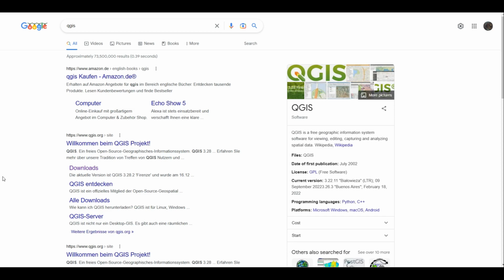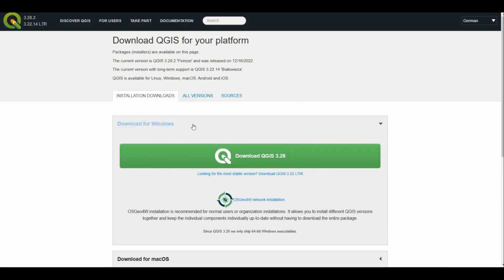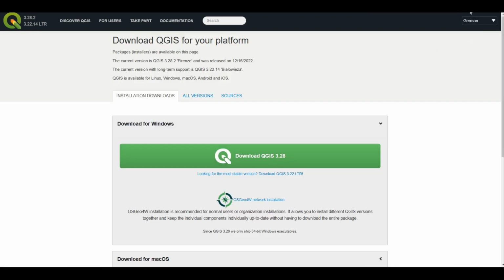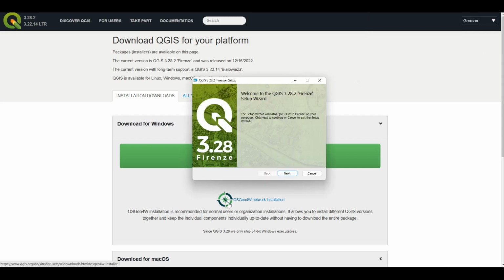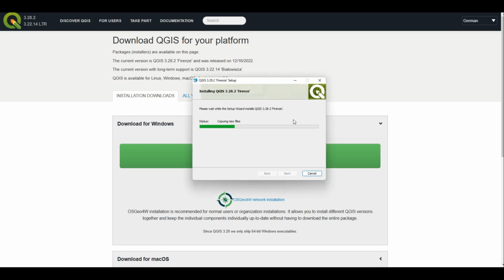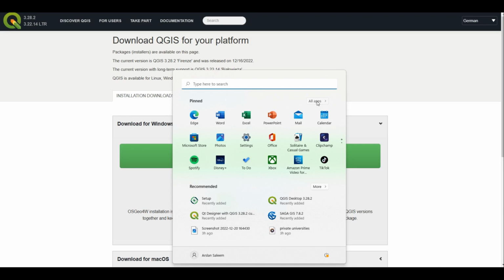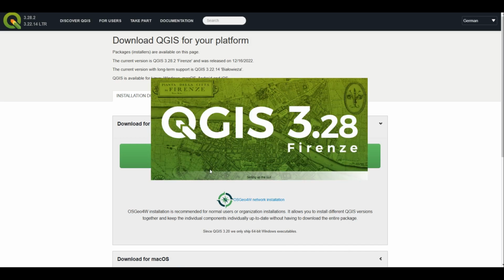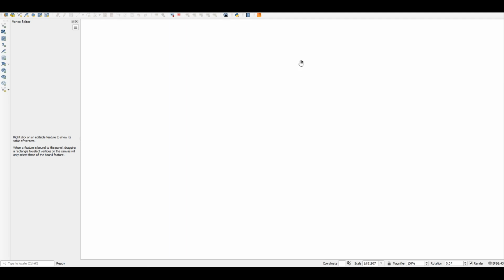How to download and install Qgis 3,28 on Windows | Step by Step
It tells about the installation of Qgis 3,28 software on Windows step by step